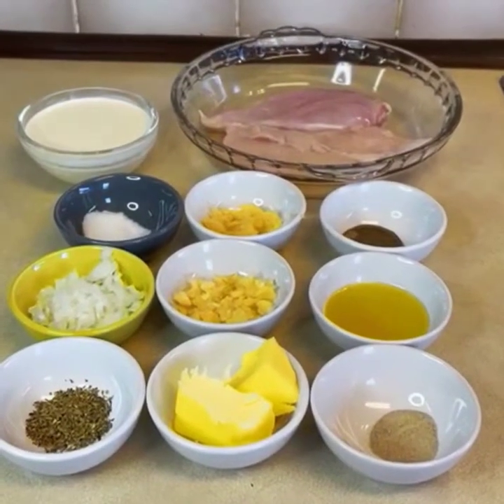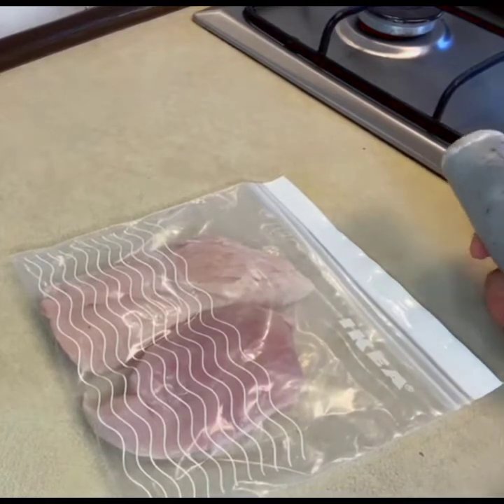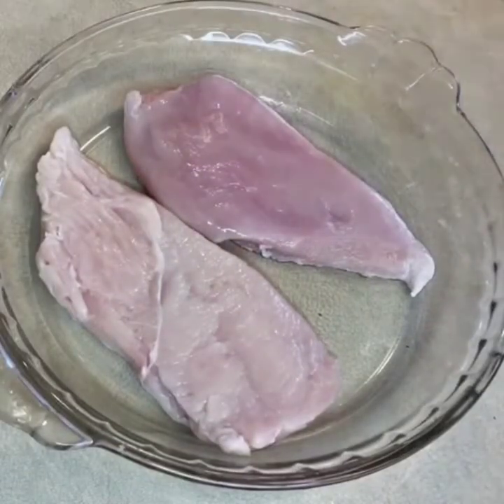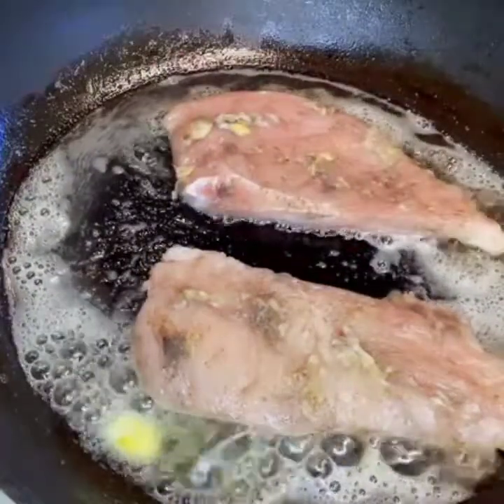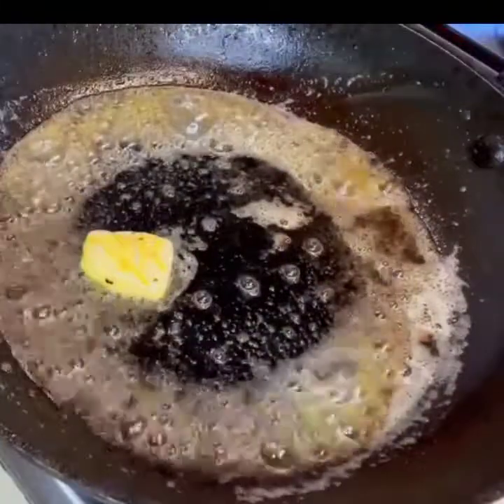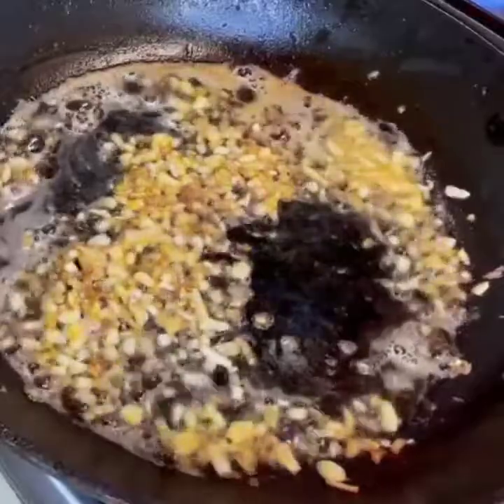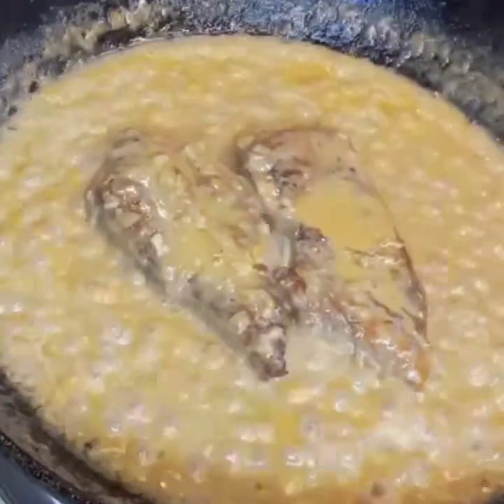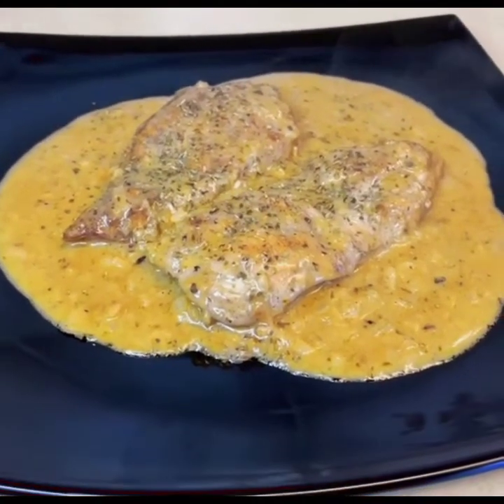Creamy Garlic Chicken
Easy Creamy Garlic Chicken Recipe

💗 Ingredients:
chicken breast: 2 pieces
Double cream: 1 cup (150 mil)
Salt: to taste
Chopped onion: 2 tablespoons
Oregano: 1 teaspoon
Butter: 2 tablespoons
Garlic: 3 pieces chopped
Garlic paste: 3 pieces
Black paper powder: 1/2 teaspoon
White paper: 1/2 teaspoon
Oil: 2 tablespoons